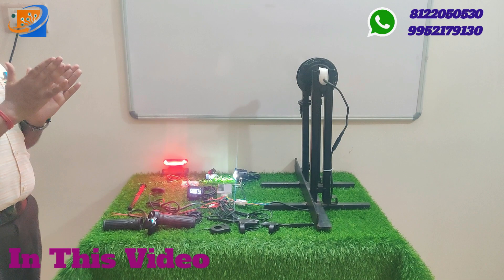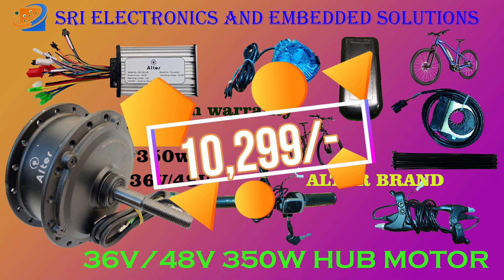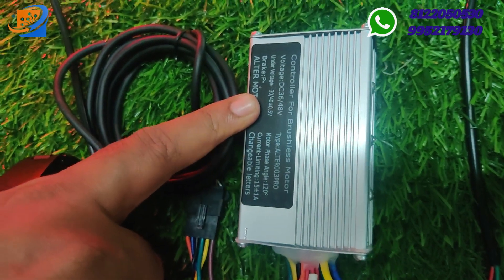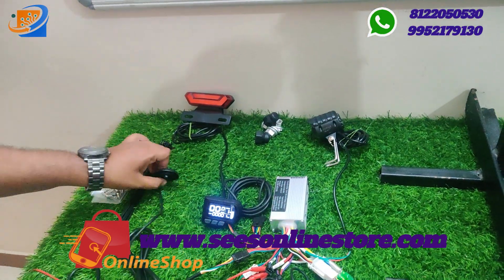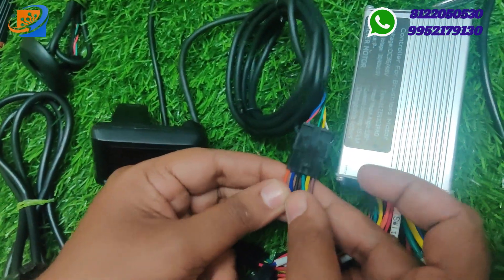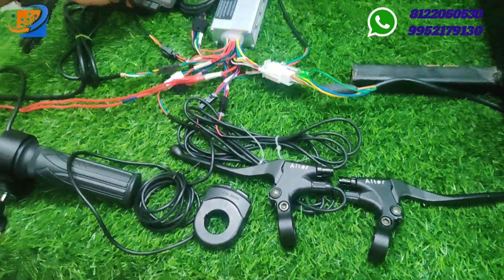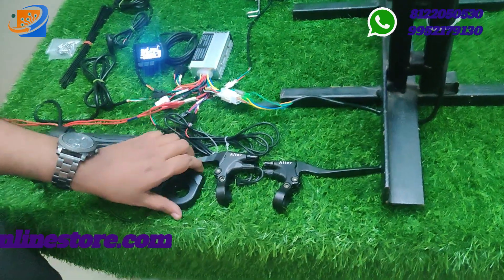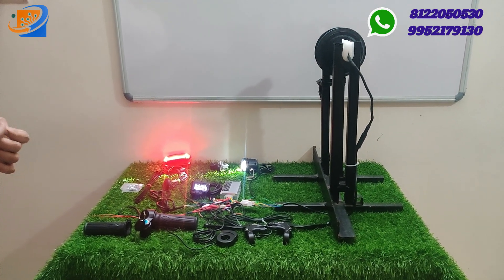36V 250W HUB MOTOR KIT WITH 1 YEAR WARRANTY | 003 PRO | Alter | Cycle kit - at 11,999/- | Tamil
Dear Sir/Madam,

36V 250W HUB MOTOR KIT WITH 1 YEAR WARRANTY | 003 PRO | Alter | Cycle kit - at 11,999/- | Tamil

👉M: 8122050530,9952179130